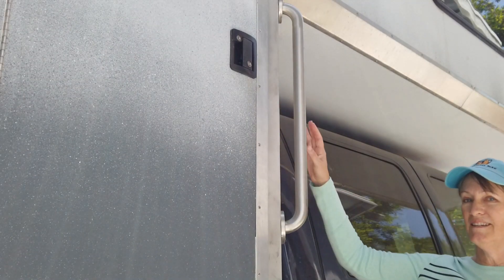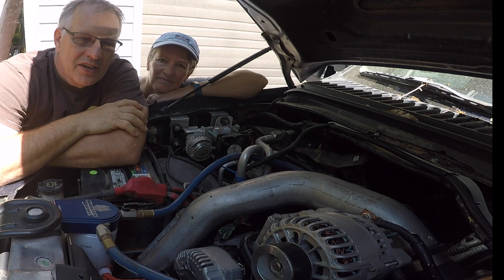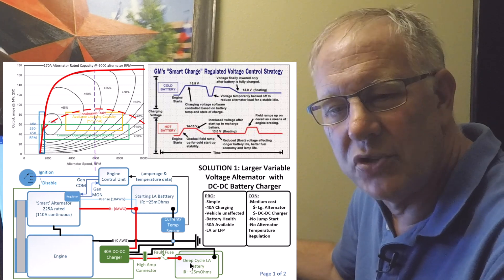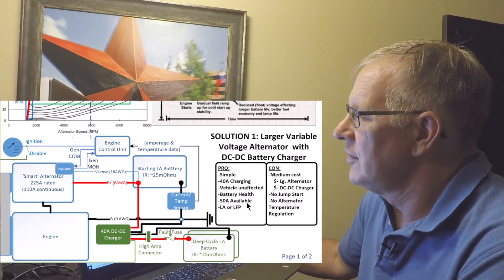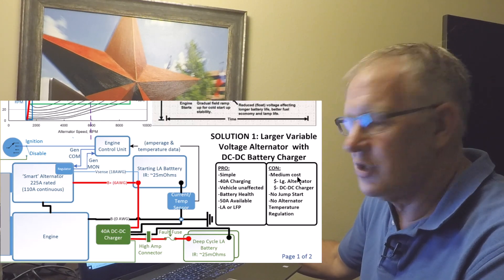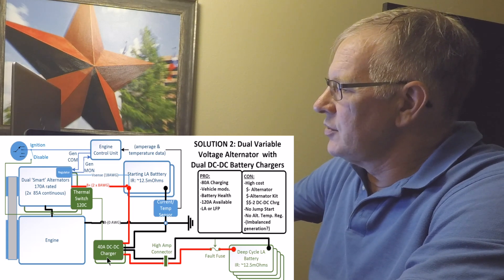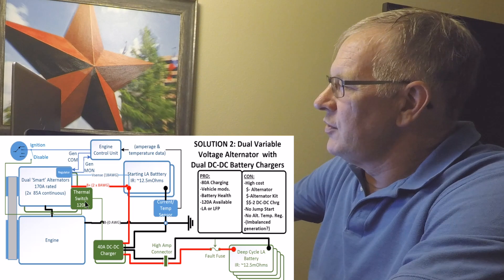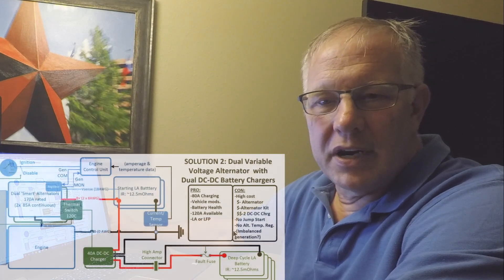SOLUTIONS: Truck Alternator Charging Auxiliary Lithium Battery Setup PART 2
Part 2 of 3 of the class / presentation at the Annual Truck Camper Rally 2022.  Alternator charging of your Lithium Batteries.

This is a deep dive aka shop talk taking you through 3 different solutions.  Based on your charging needs and budget, one of these will fit!  We personally use Solution 3 which is to install a dedicated alternator just for charging the battery bank.

Part 1 is a great explanation of how the truck's alternator works, how much capacity it available or not available for charging your camper battery system.

Part 3 reviews special considerations to understand about battery charging with your truck's alternator including heat, overloading your alternator, how to protect from overloading, can you use an overdrive pulley and more.

WorkingOnExploring.com/techdocs "Alternator Charging (Handout)"

Alternator Charging Lithium Battery
RV Electrical
Smart Alternator
Alternator Overheating
Truck Alternator
RV alternator